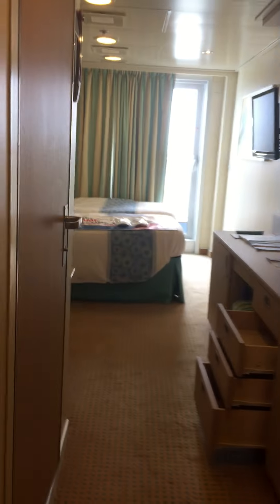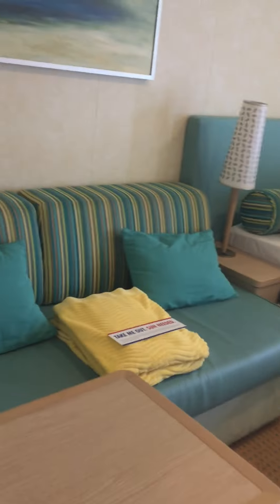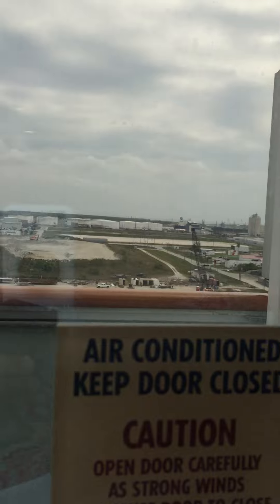Carnival Sunshine cabin 10109 Spa Balcony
Cruise vacations, Disney vacations, and groups

Make your life smell great, even while you are cruising!
Check out Scentsy and the new Scentsy Go that can go anywhere you can. I never cruise without mine! It's battery operated, rechargeable, reloadable, and easy to travel with. Check it out!